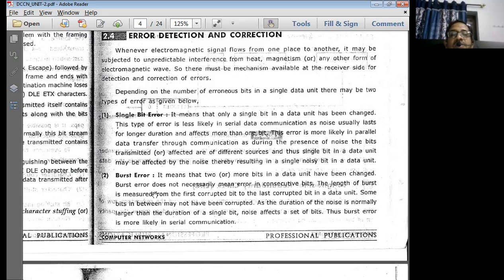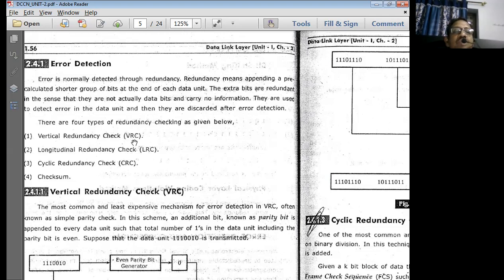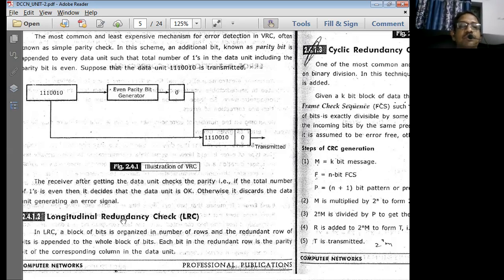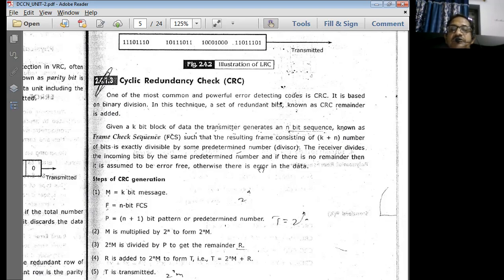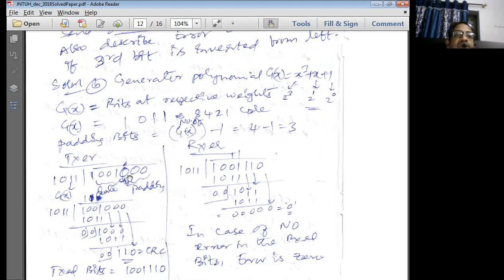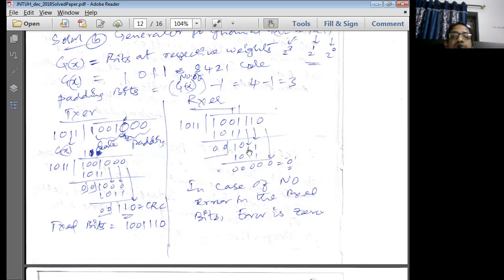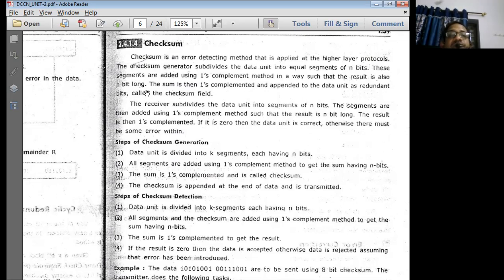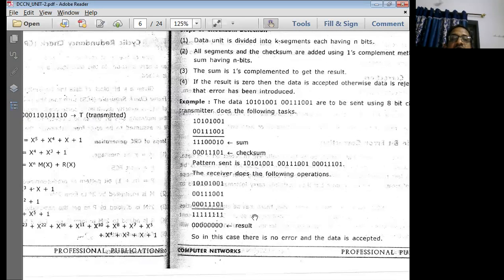DCCN 12.06.2021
ERROR DETECTION TECHNIQUE S